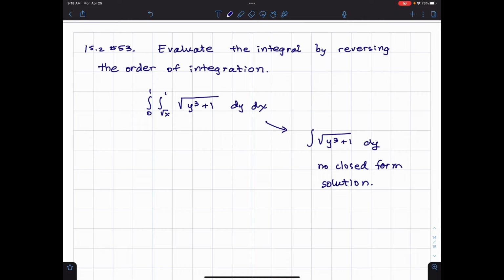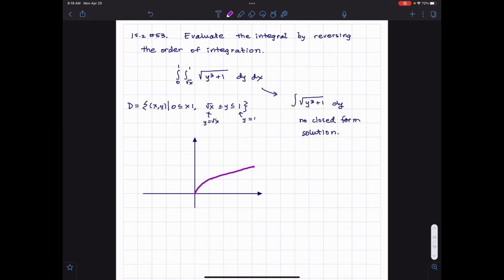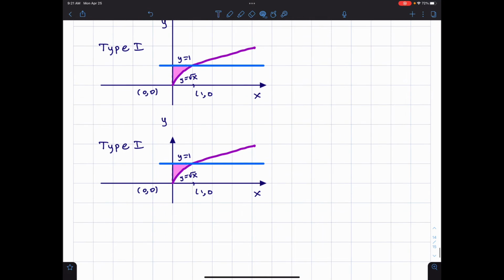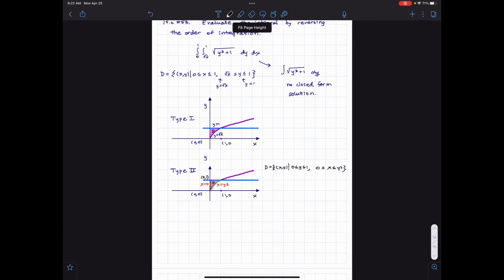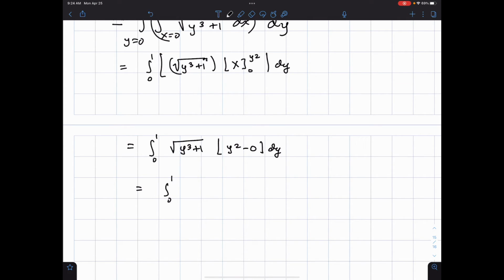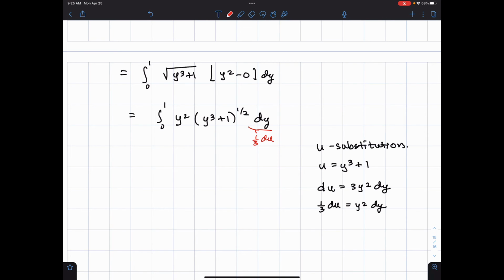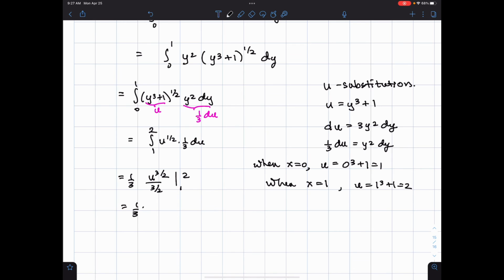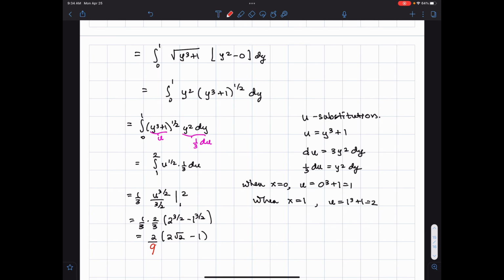15.2 #53 Multivariable Calculus. Changing the Order of Integration for a Double Integral.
15.2 #53 Multivariable Calculus. Changing the Order of Integration for a Double Integral.